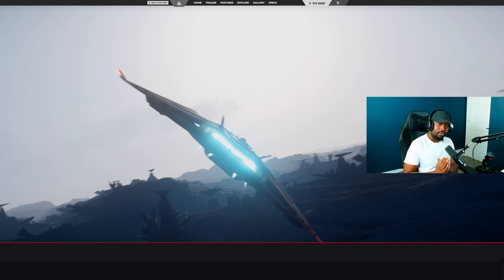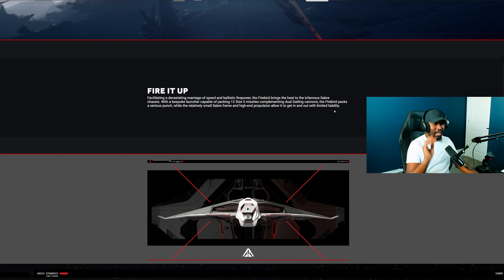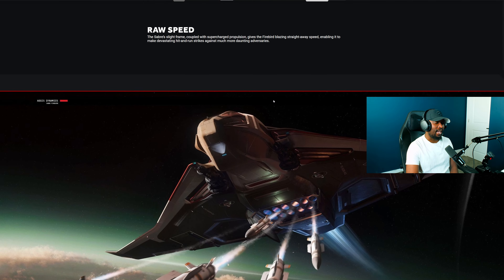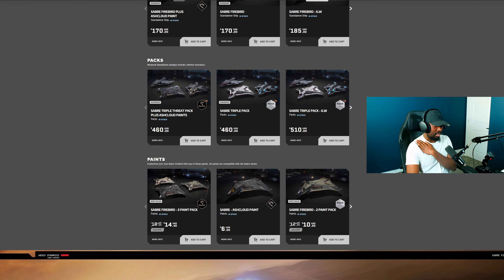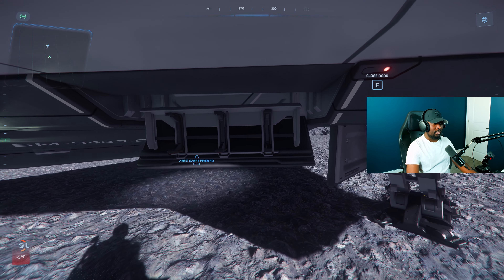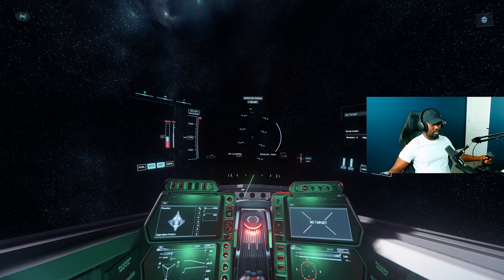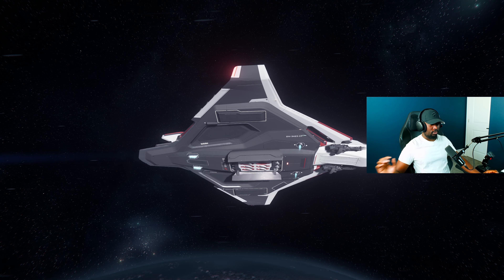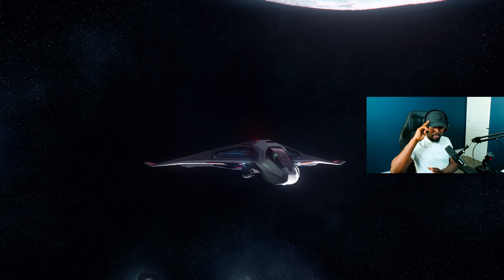Sabre Firebird [4K] - All You Need To Know - Star Citizen